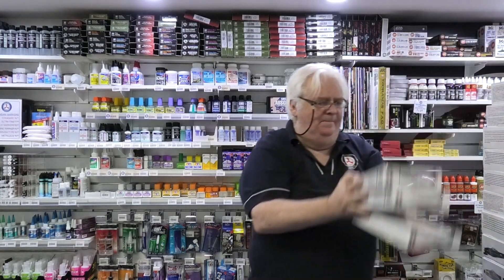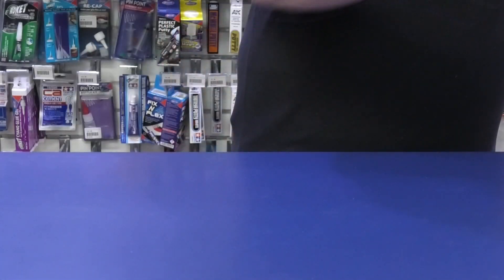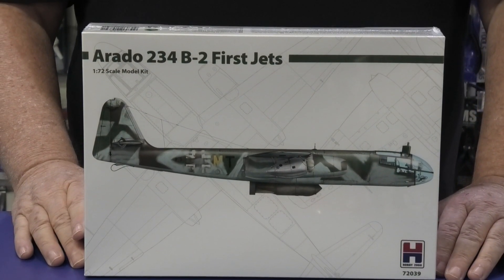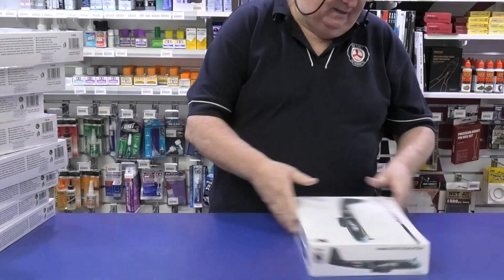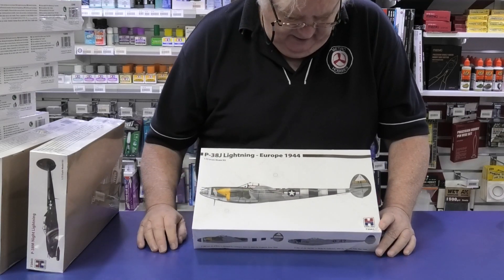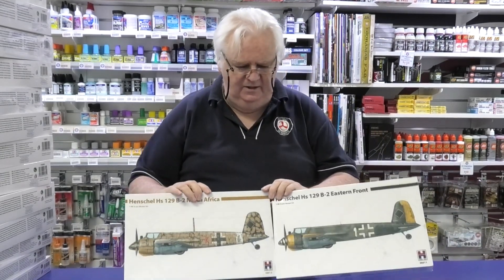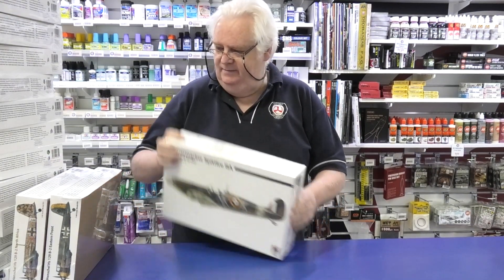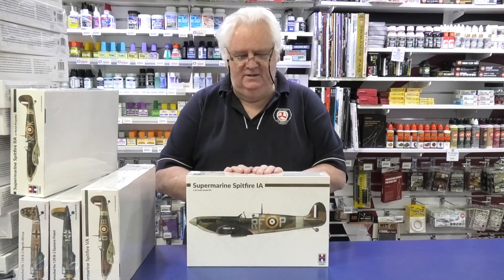Hobby 2000 is Releasing So Many New Model Kits in 2022!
We've received a massive amount of Hobby 2000 kits recently! Hobby 2000 specialised in taking existing kits by other brands, such as Hasegawa, and Dragon Model Kits, and providing a fresh release with all new decals and markings. This means you have an awesome opportunity to pick up a fresh take on some older kits that you might've missed, or even some recent kits in a new look.

For all the Hobby 2000 kits you've seen today, check out our